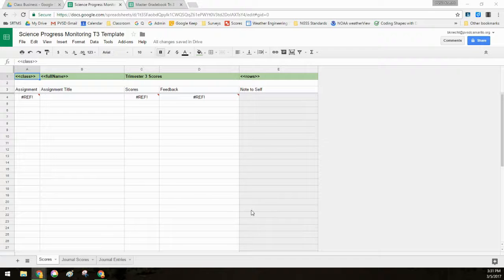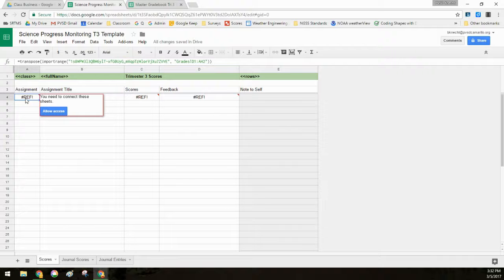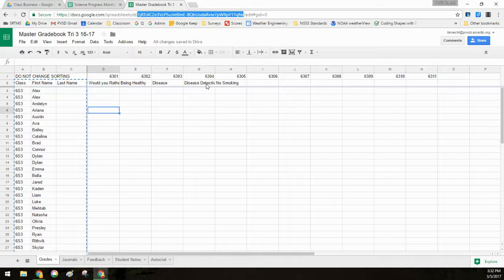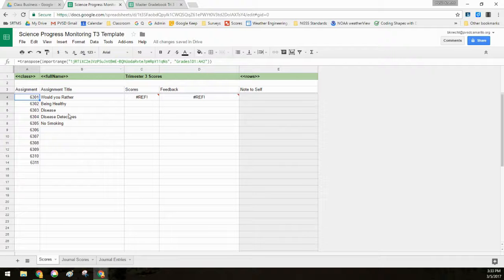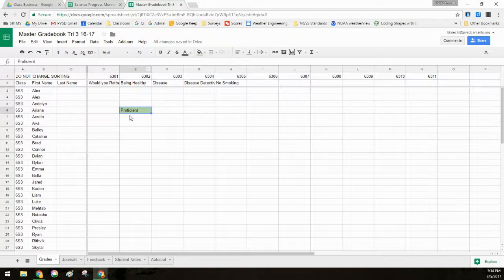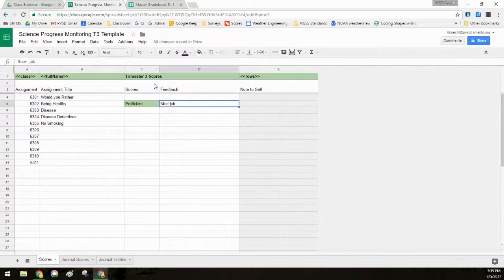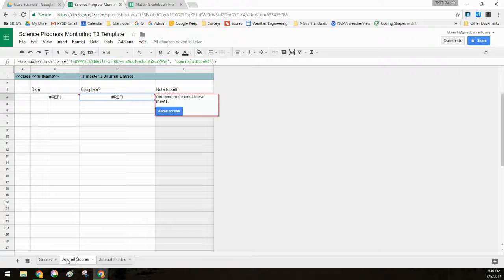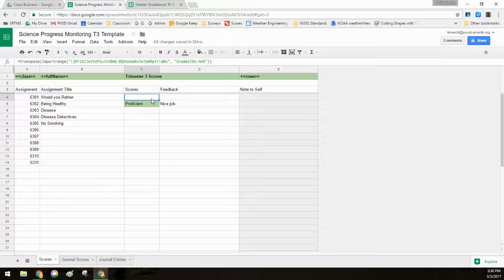02 Student Progress Monitoring Setup